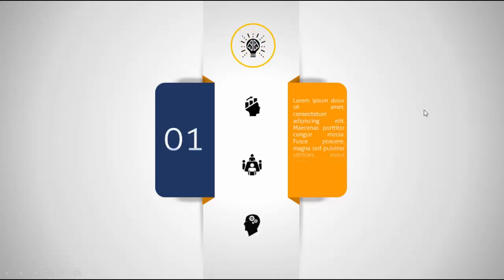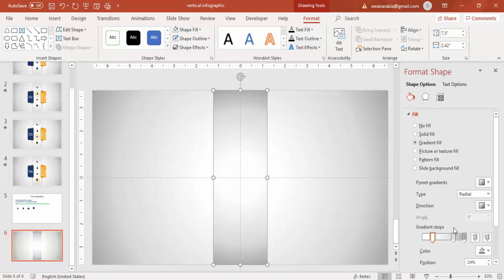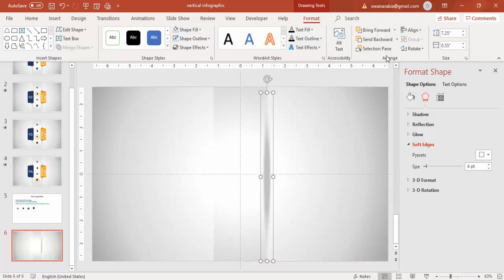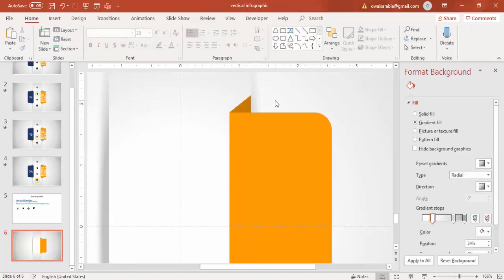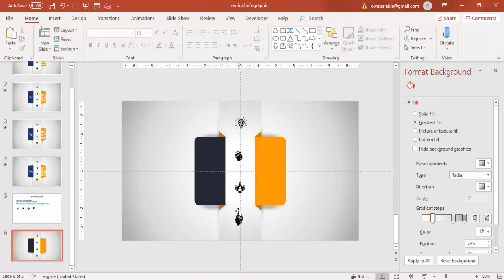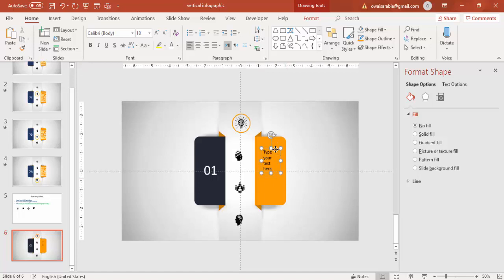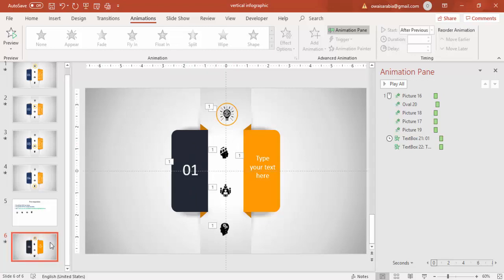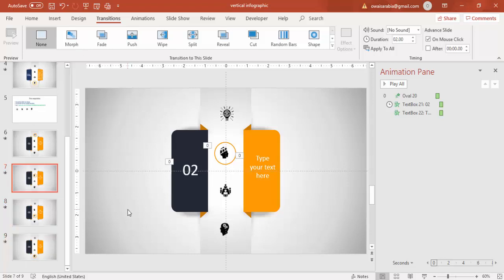Create 4 Step Rectangular Infographic slide in PowerPoint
[Download link provided below]:
In this tutorial, I have explained how to make a 4 step infographic slide in powerpoint. I have created two templates with Morph and without morph transition.

Modern designs
Creative templates
Easy Editing
Business Slides
Corporate Slides
PowerPoint diagrams
Professional designs
PowerPoint infographics
Popular slides